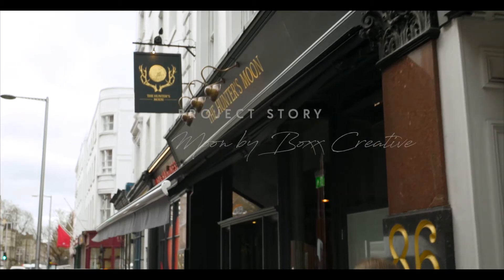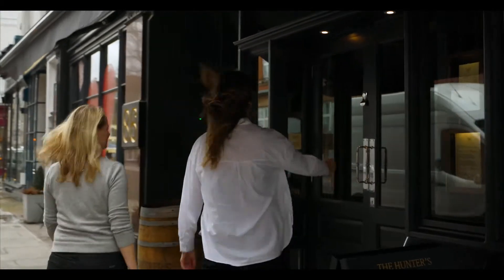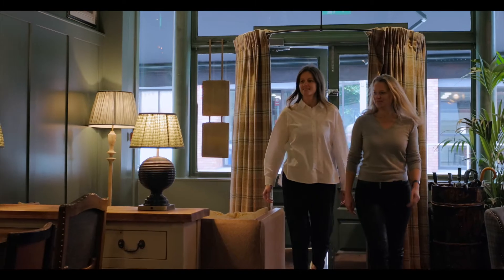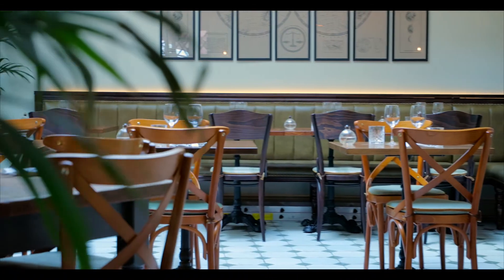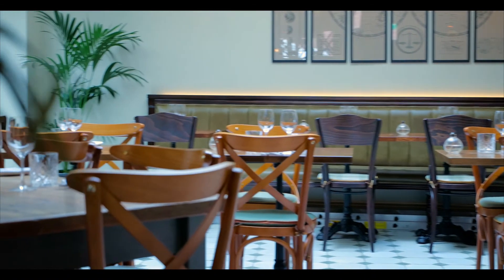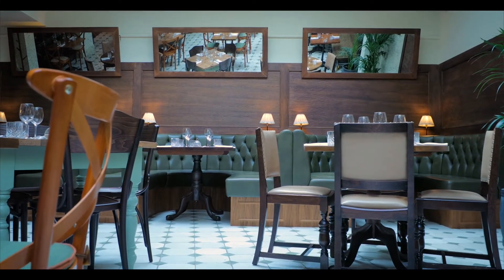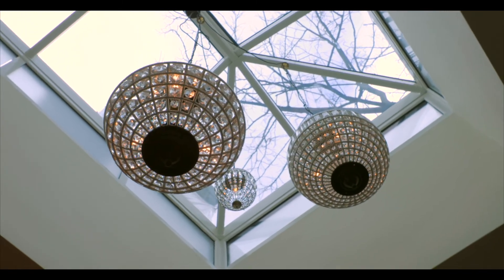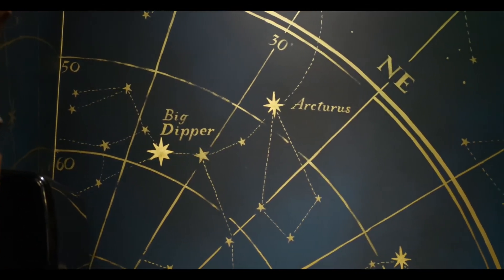Hunter's Moon, a Design by Boxx Creative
London based interiordesign studio, Boxx Creative, completed the design of a beautiful West London pub. Here's a little bit more about how they did it.